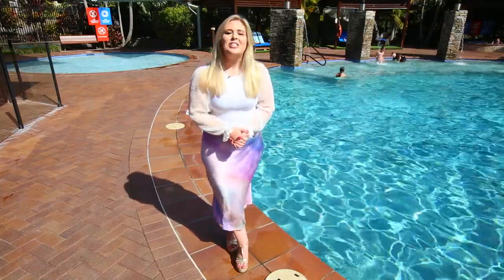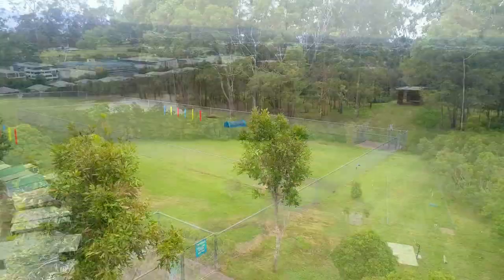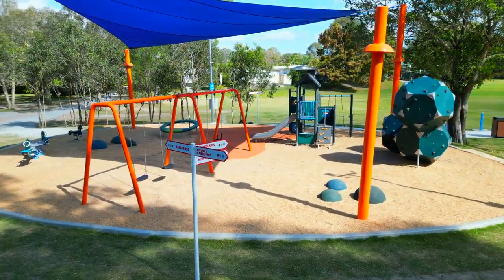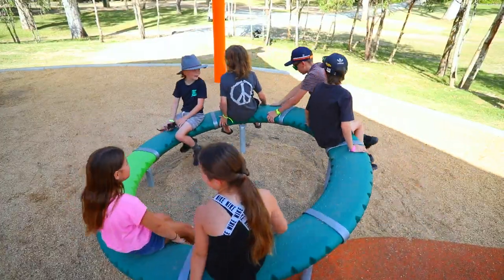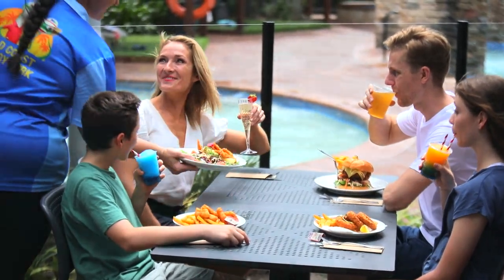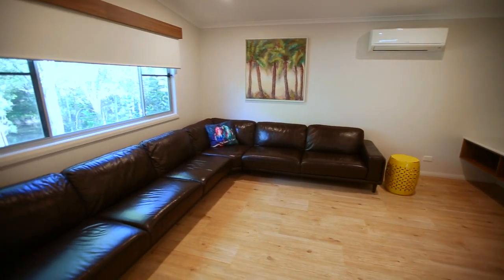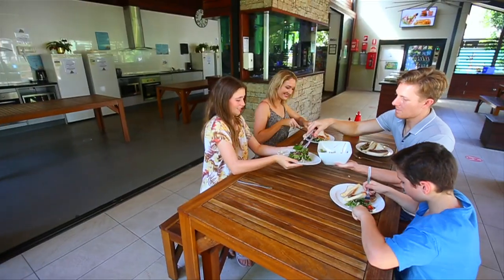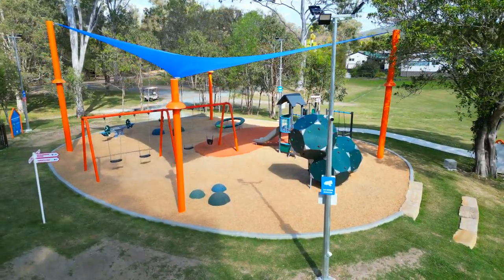BIG4 GOLD COAST HOLIDAY PARK 2023